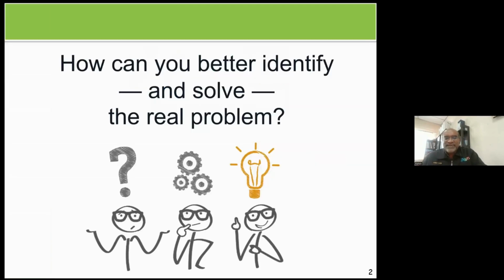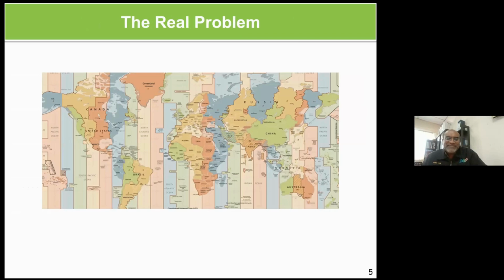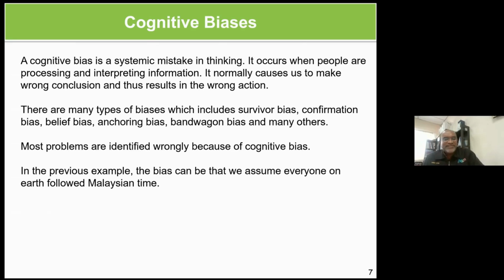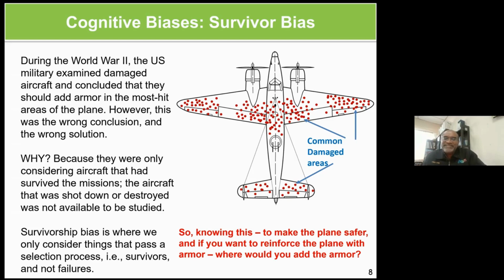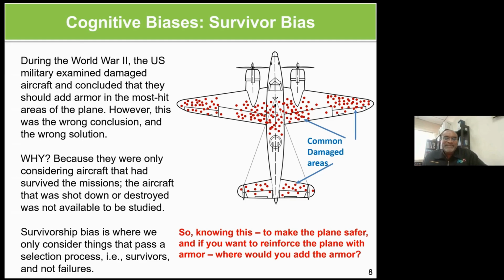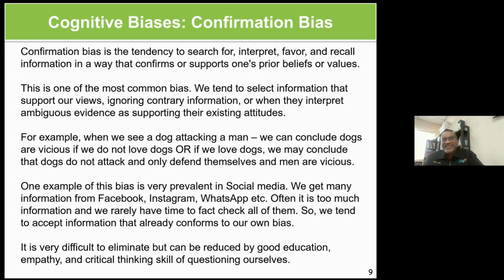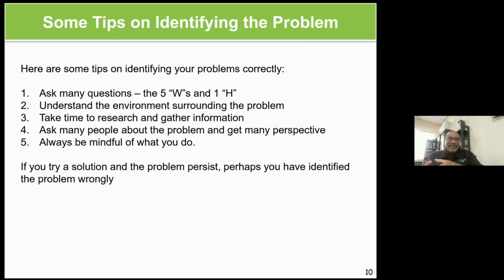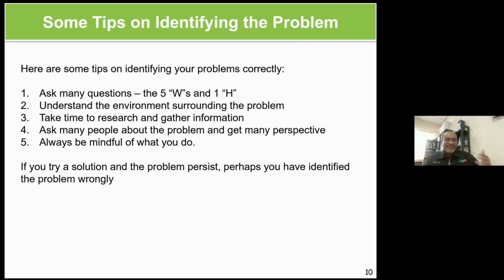YIC 2025 Training Vidoe 2 Problem Identification